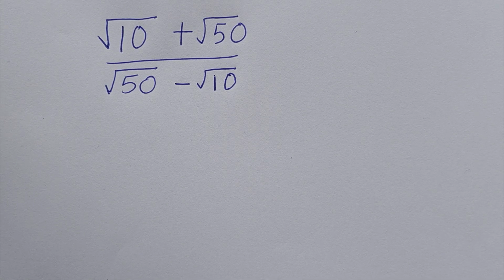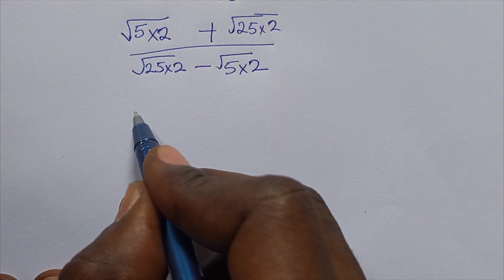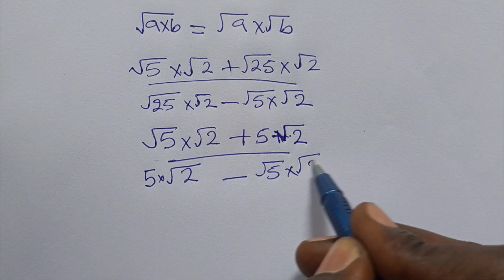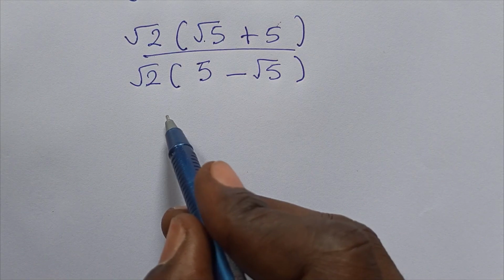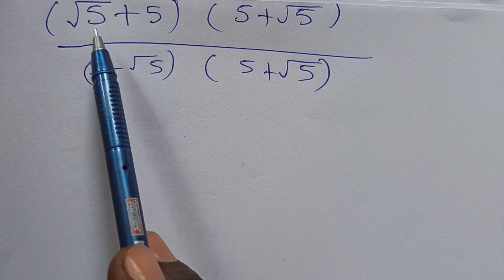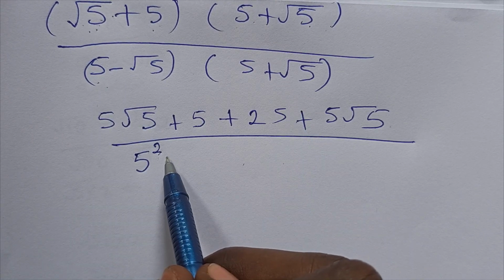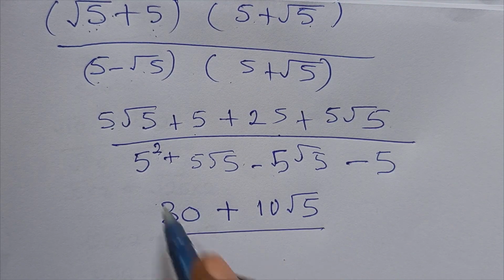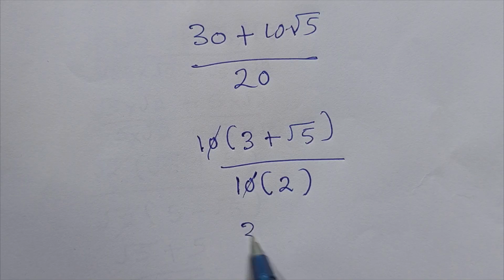Germany|| Can you solve this?|| Olympiad Maths: Can You Solve This? 🤔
Welcome to A Maths Class 🎓

Can you solve this Olympiad Maths problem?

In this video, A Maths Class explains how to simplify surds and rationalize the denominator step by step in a simple and easy way. This type of Olympiad maths question is common in JAMB, WAEC, and other mathematics exams.

If you're searching for how to solve surds, simplify radical expressions, or learn Olympiad maths tricks, this video is perfect for you.

Watch till the end and improve your maths problem-solving skills.